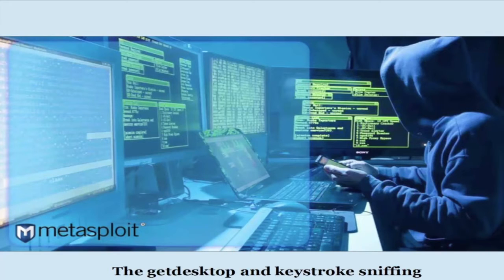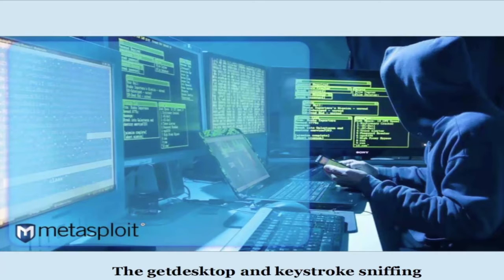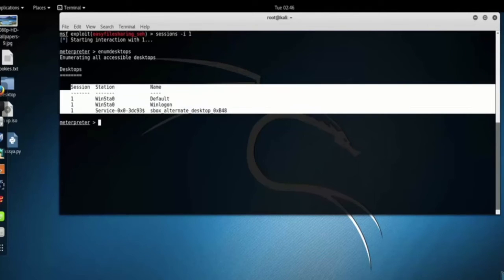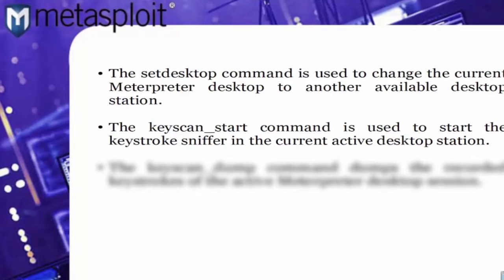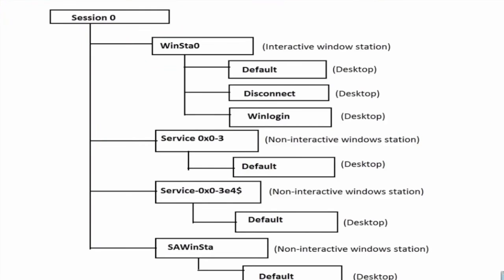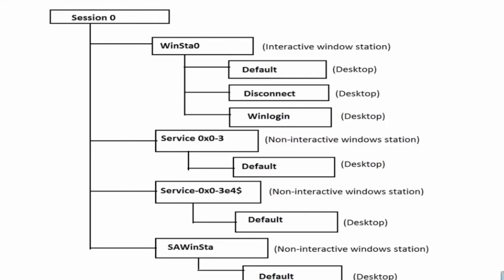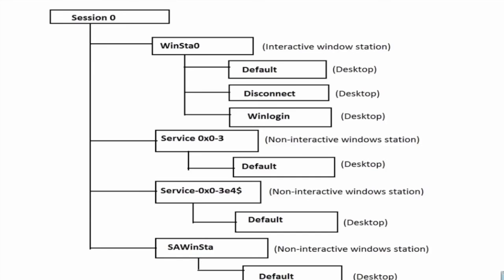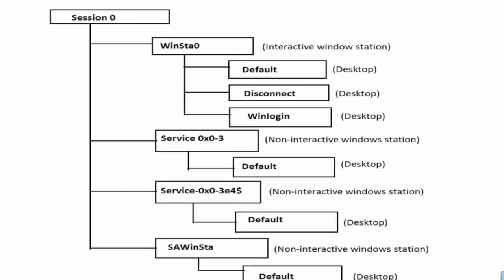Master in Hacking with Metasploit #92 The getdesktop and keystroke sniffing